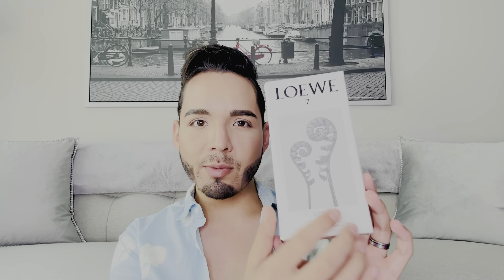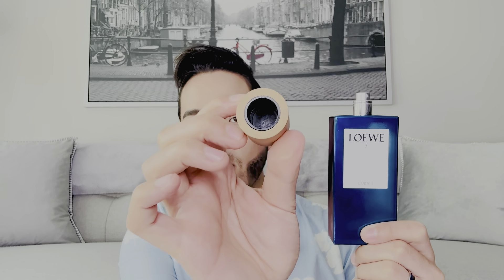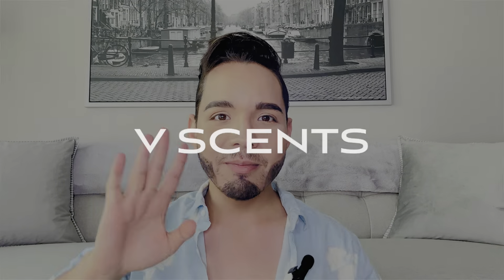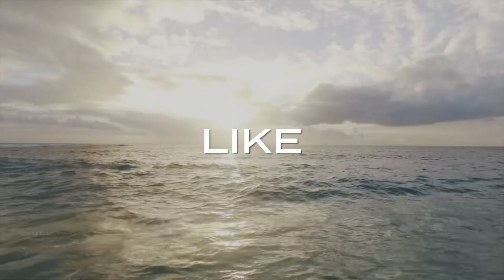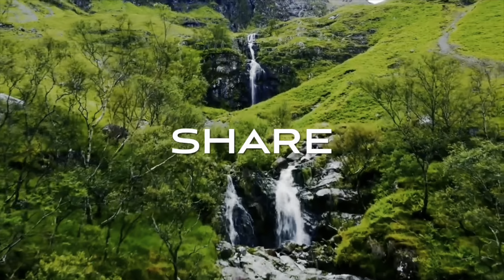LOEWE 7 COBALT EAU DE PARFUM FRAGRANCE REVIEW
Fragrance link